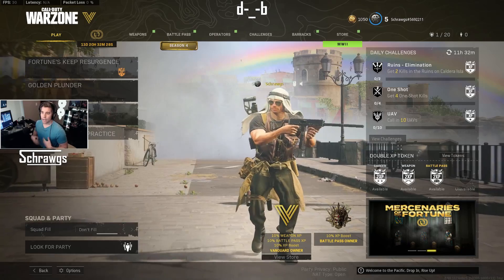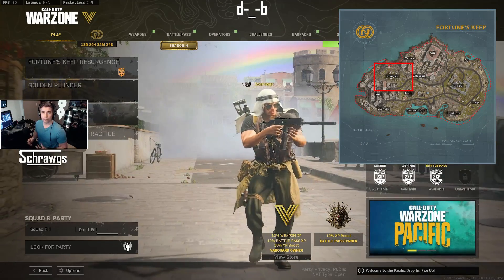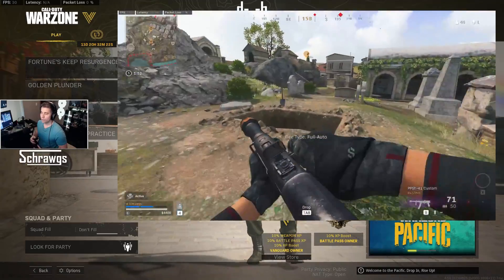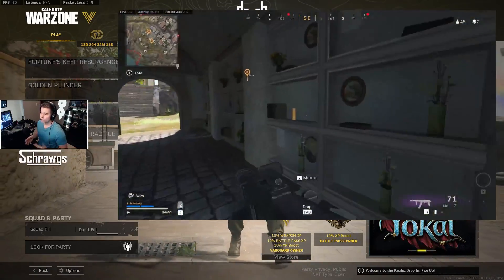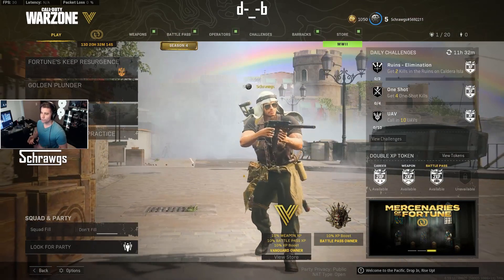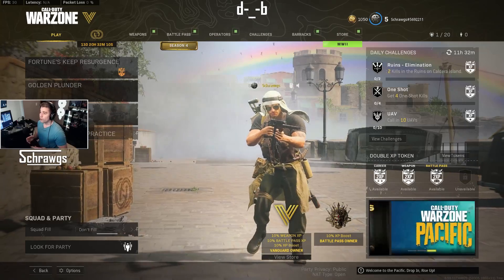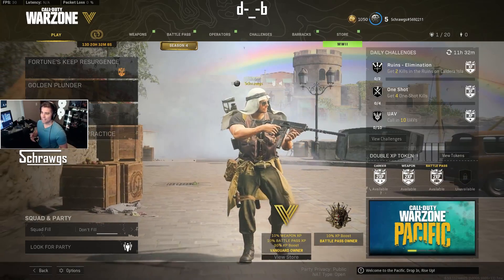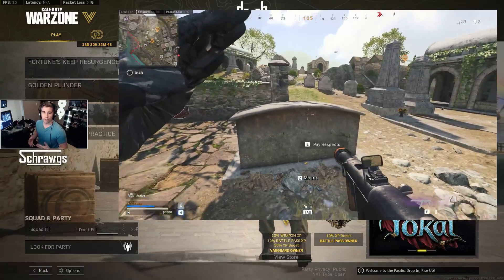Zombie Easter Egg in Fortune's Keep Warzone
How to spawn the zombie in Fortune's Keep - the new map in season 4 of Call of Duty Warzone.

To complete this easter egg you need to make your way to the Graveyard portion of the map.  There you will find 3 candles taht will randomly spawn around the area which you need to light.  Once that's done, you'll hear an evil laugh.  The final step is to then pay respects to a particular grave that will spawn the zombie.

In the video I show 2 examples of me spawning the zombie.  Each time I got 2300 cash as well as an additional item.  The first time was nebula round, the second time was a sequencer grenade.

0:00 Zombie Easter Egg Explanation
1:14 Spawning Zombie #1
2:43 Spawning Zombie  #2